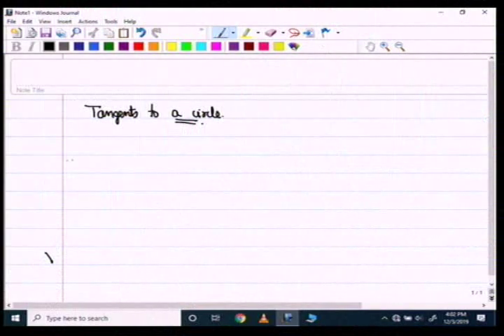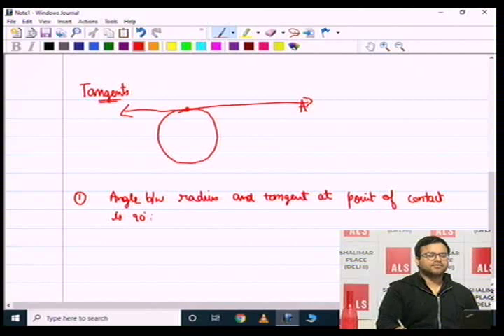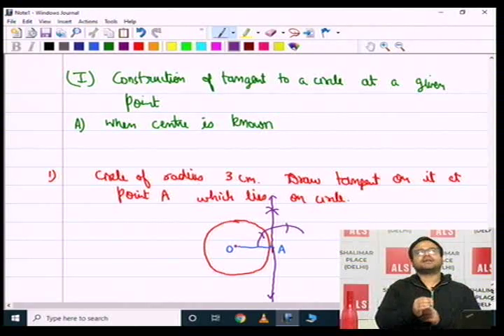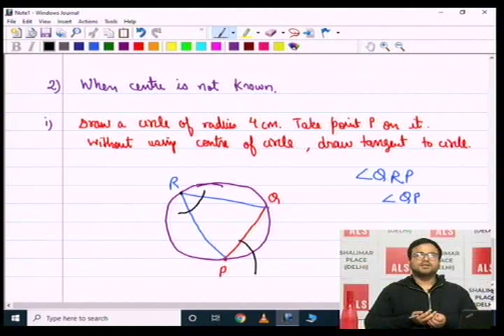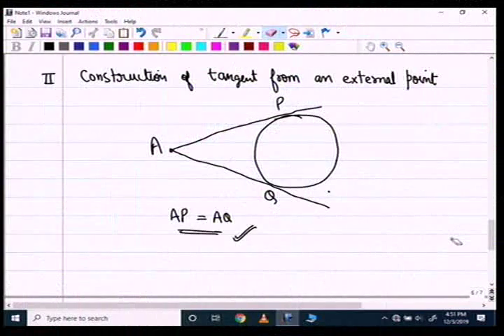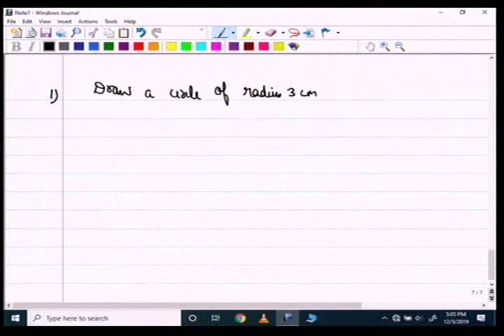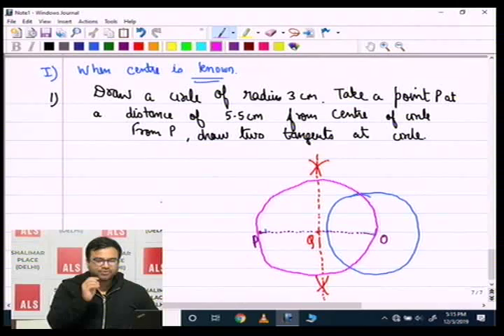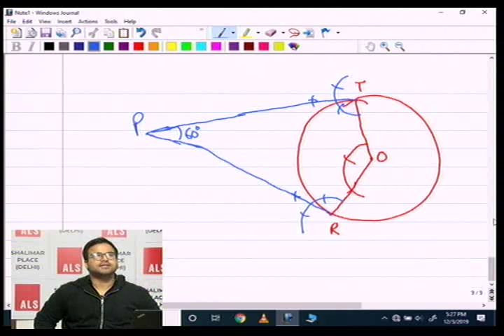Class 10 | Maths | Construction | 03 Dec, 2019